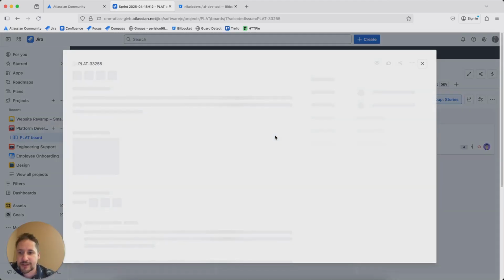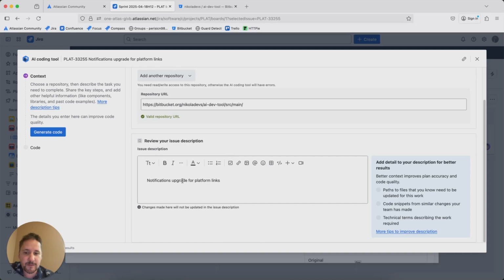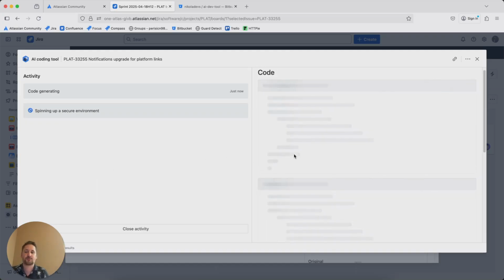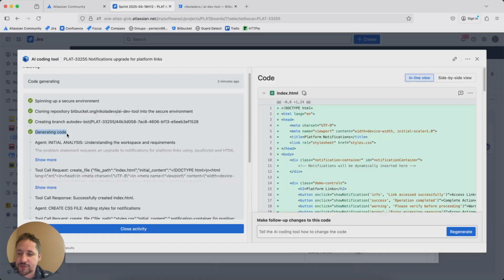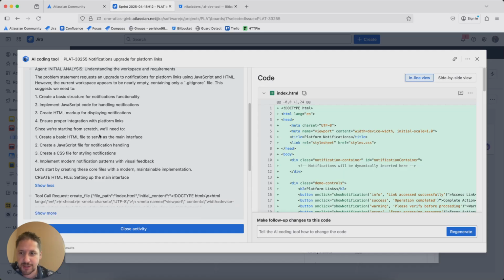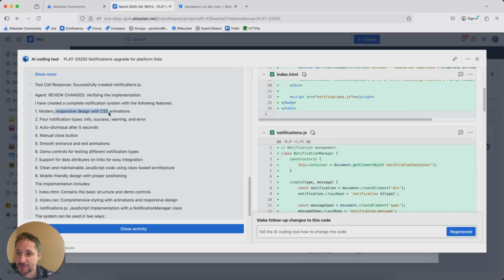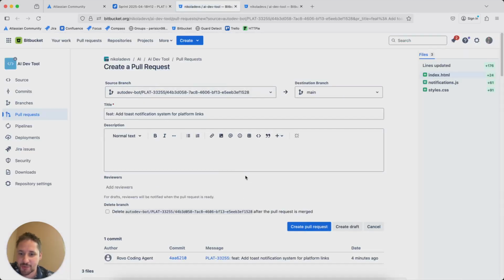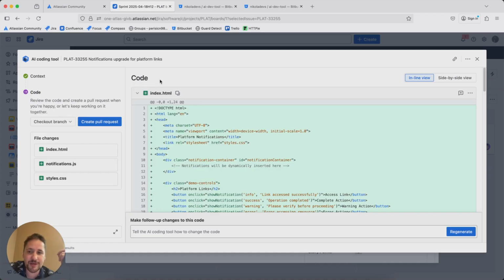Atlassian Rovo - AI Coding Agent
Announced at Team'25, Rovo will have dev agents that will be able to write and review code and push the updates to your repositories. The more information you have for it, the better it will generate the code and push it to your branch.